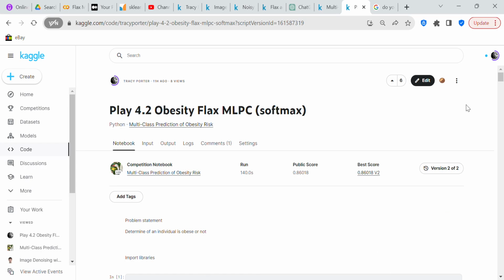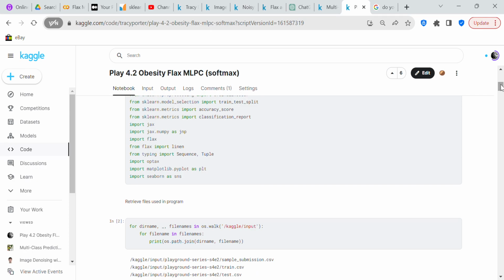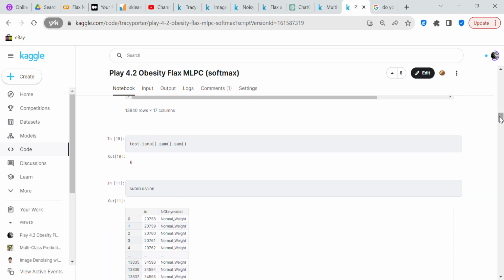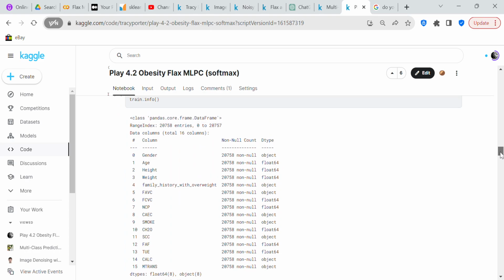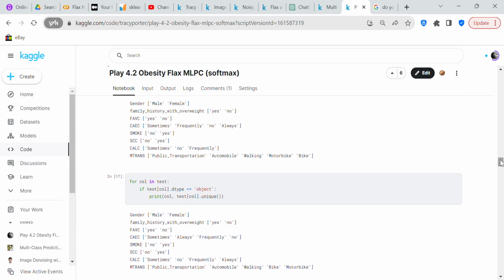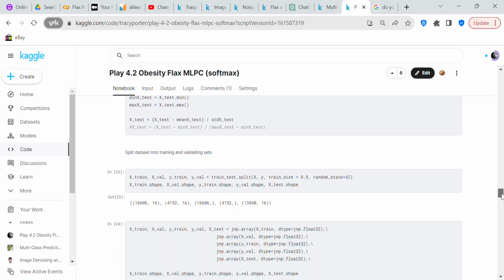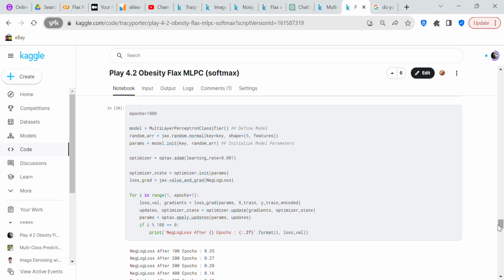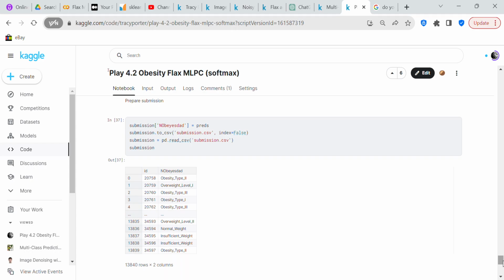How I achieved a bronze medal on Kaggle's playground competition 4.2 concerning obesity